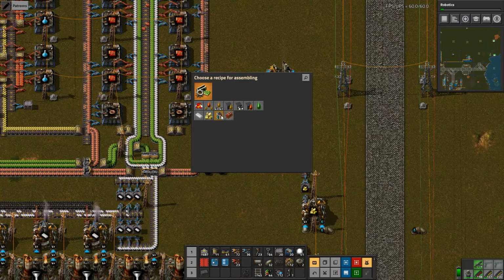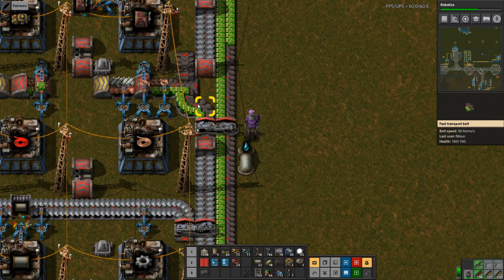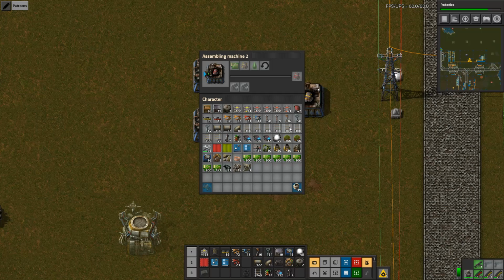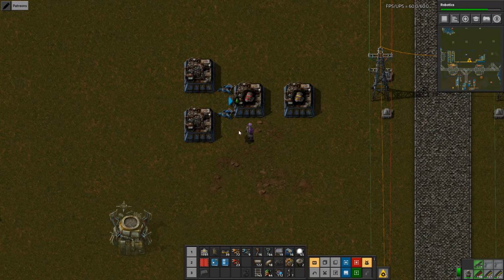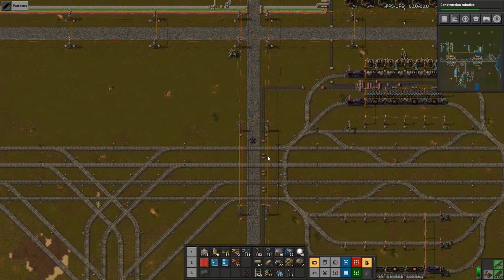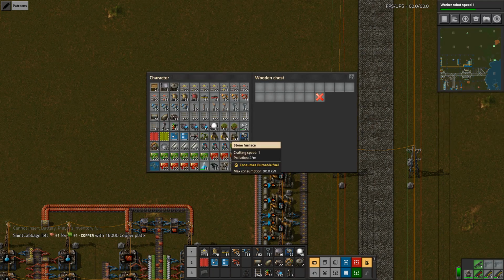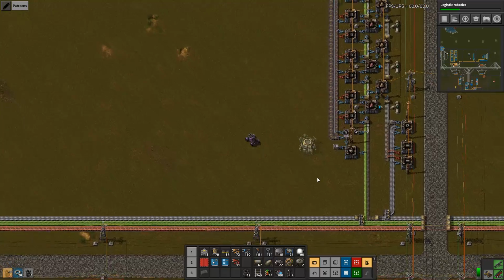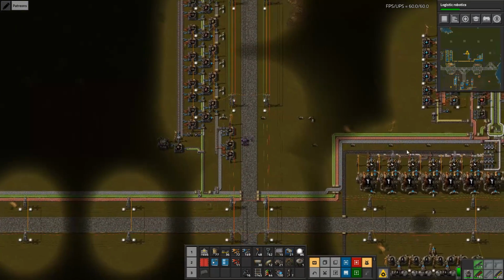Factorio 0.17 Train World #12 REMEMBER THE LUBE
WELCOME TO FACTORIO TRAIN WORLD

This Lets Play is focused on building an aesthetic base operated by a large number of trains. There will be some Quality of Life mods added, but no gameplay changing mods.
- Captain of Industry: 1:1 Train
- Robber Baron: 1-2 Train
- Fanatical Devotee: 1-4 Train

Schedule:
New episodes daily at 6 PM

(The Train Monitor mod is currently a private mod and therefore not included)